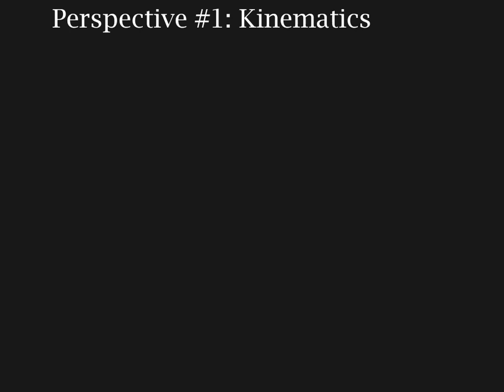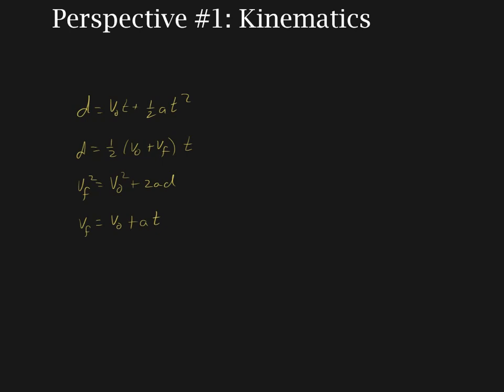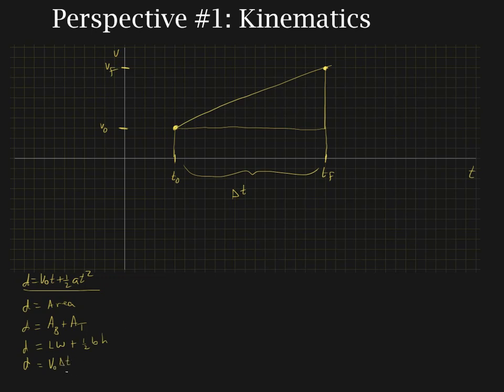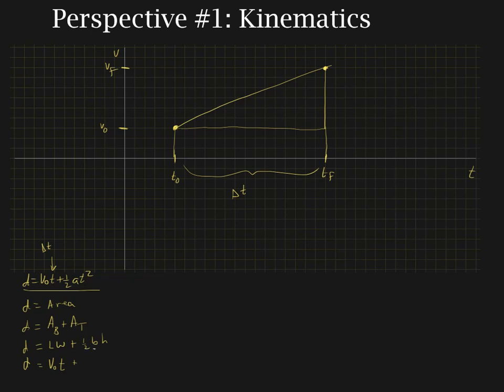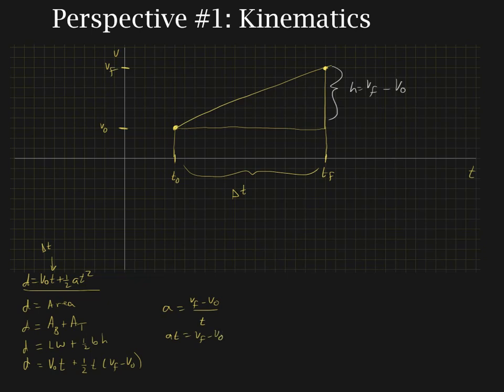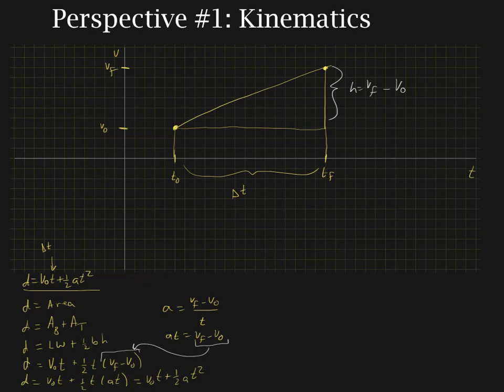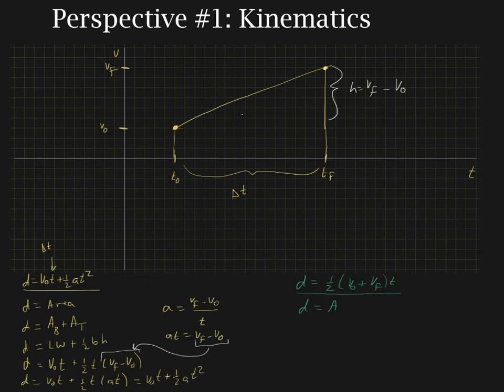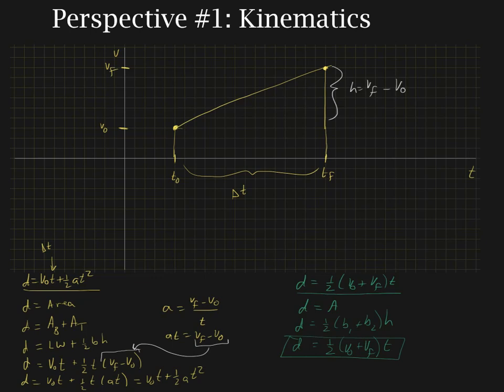01.06.00 equations of motion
Two of the three equations of motion are derived in this video.